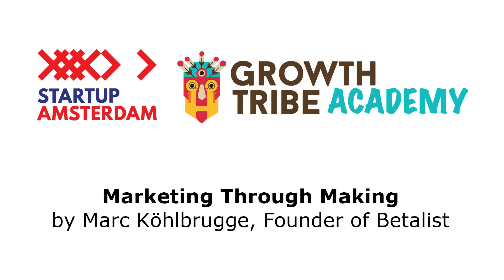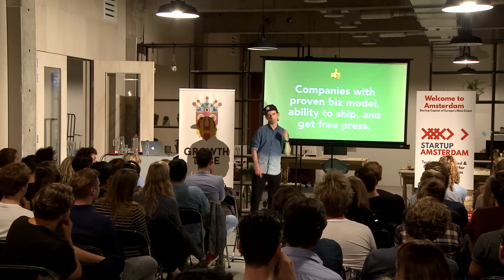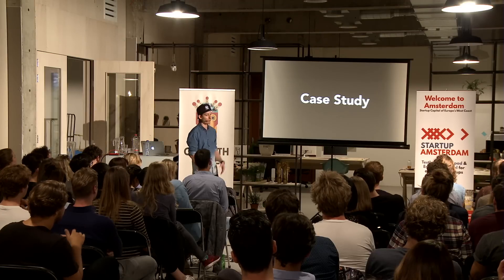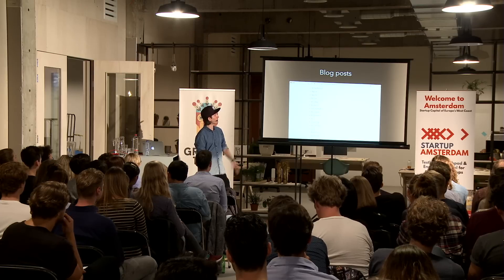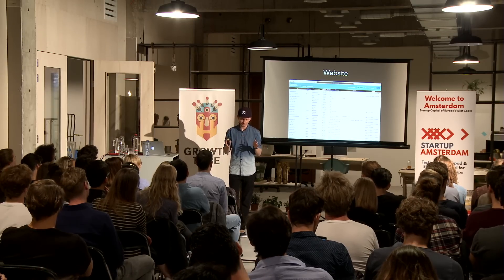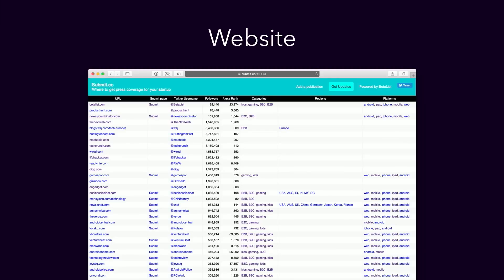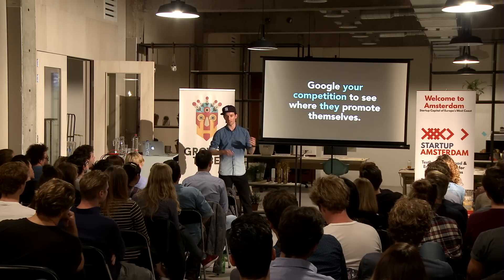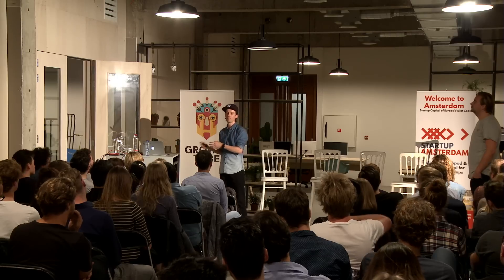The Processes For Effective Side Project Marketing by Marc Köhlbrugge, BetaList Founder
Marketing Through Making

SEO is a marathon, content takes forever, paid advertising is expensive and dangerously addictive...

WELCOME TO A NEW AGE. THE AGE OF ENGINEERED MARKETING

About the talk:
The days of ‘Mad Men’ Marketing agencies and large hocus-pocus campaigns have looong gone.

We all know that.

But what if Direct Marketing is slowly going into extinction all together?! Marketing is becoming more and more value-focused. Nobody cares about your ‘genius’ campaigns, they care about the value you can create for them.

‘Give, give, give..then, and then only, ask for something in return’ is the new doctrine floating over Marketing. Content has done the honours of introducing us to this doctrine. However, we can take this concept so much further..

Engineered Marketing has ushered in a new era of data and tool-based marketing. Engineered Marketing aka Side-Project Marketing is all about building small tools and resources of high (yet free) value... Attracting customers by taking their needs seriously instead of assuming they’ll fall for your ‘genius’ ad campaigns.

About the speaker:
Marc Köhlbrugge: Serial Entrepreneur. Developer. PR Hacker. Advisor.

Marc Köhlbrugge is the guy who ‘tricked TechCrunch into writing about his startup’ by developing a side-project/ engineered marketing tool now well-known under the name BetaList. What started out as a smart PR hack, developed into the biggest platform for entrepreneurs to show off their startup to an audience of early adopters and get their feedback.

A serial entrepreneur himself and at the source of early stage companies, Marc is an expert on all things bootstrapping, idea validation, MVPs , getting initial traction, pricing and PR hacking.

We're here to empower you with the digital skills you need to adapt, grow and succeed in a rapidly changing world.

Master the tools, techniques, strategies and frameworks you need to become an expert in the essentials of growth & marketing.

Learn how to elevate your business strategy, strengthen your decision-making skills, and substantiate your business proposals with powerful data insights.

Learn one of the most sought-after skills in tech. Master the end-to-end UX design process and learn to design experiences people love.

Stand out as a future-proof, modern leader. Handle constant change confidently and lead with a clear vision.

Ready to transform your workforce? Here are our corporate solutions for growth, innovation and data capabilities.